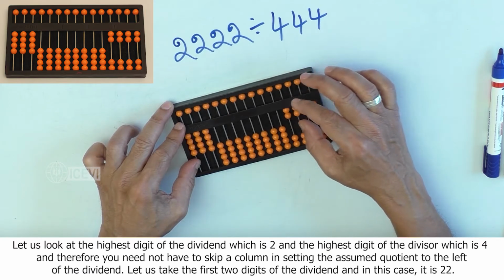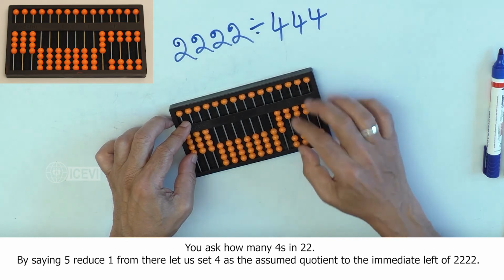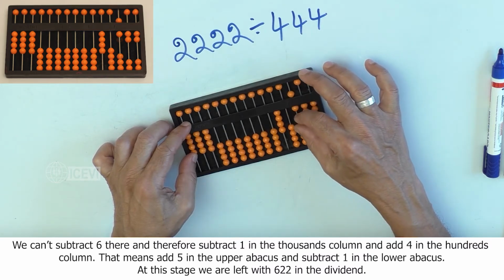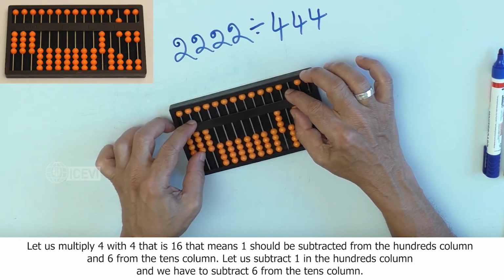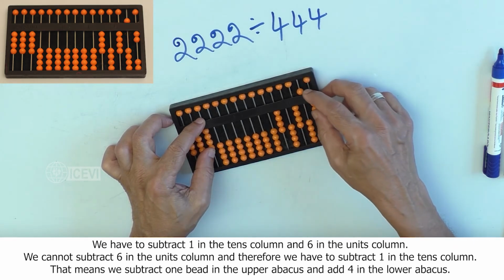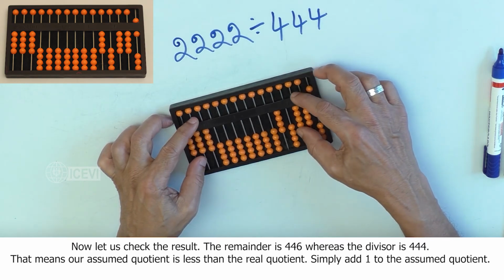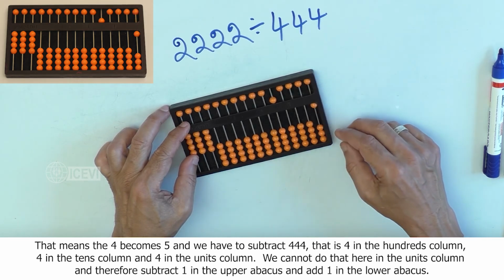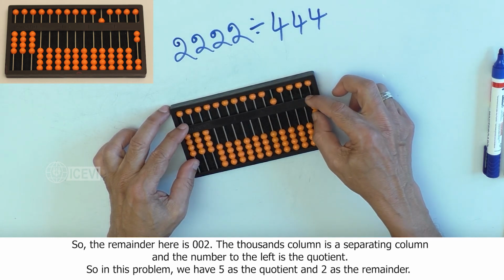#144 Division involving four digit dividend and three digit divisor - example: 2222÷444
This video gives a demonstration of abacus division involving four digit dividend with identical digits and a three digit divisor with identical digits where each digit of the dividend is less than each digit of the divisor.